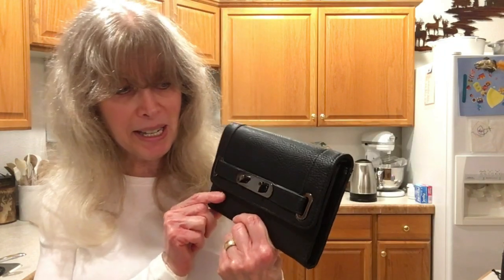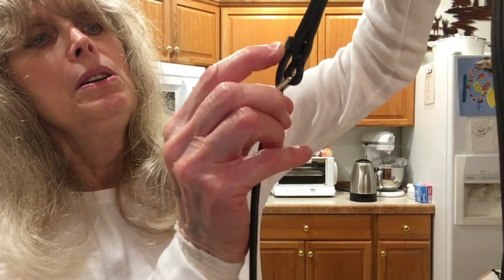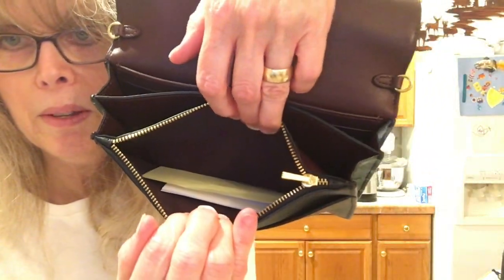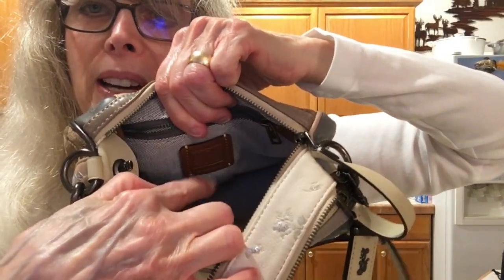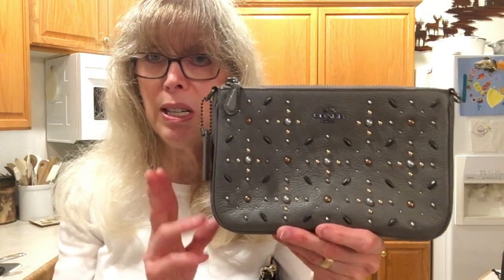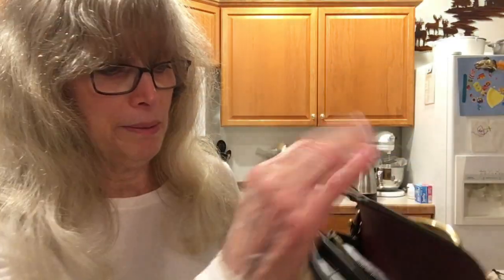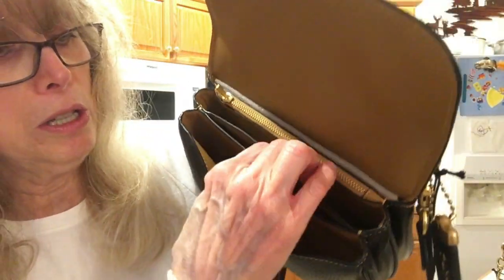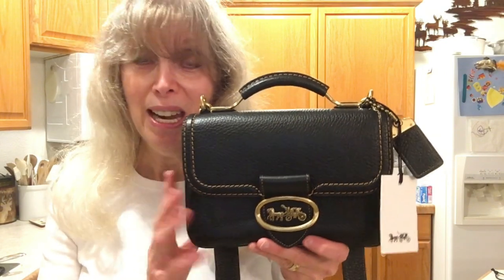My Complete COACH Mini Bag Collection || Bag Hound 🐾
Hi Everybody,
In this video I share my entire Coach Mini Bag Collection.
I also share the WOC (Wallet On Chain) my grandson bought for me on Amazon.